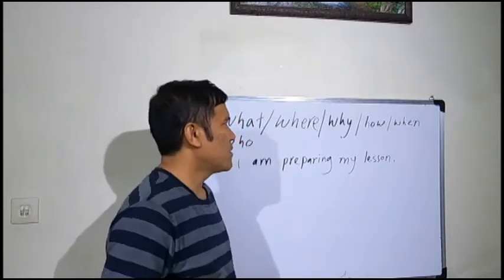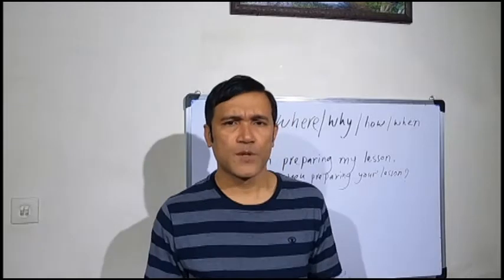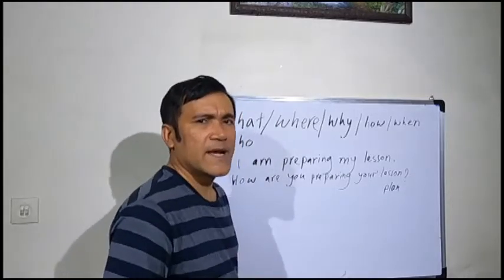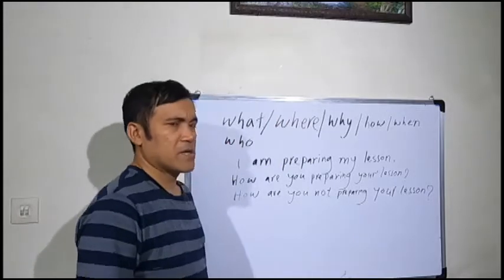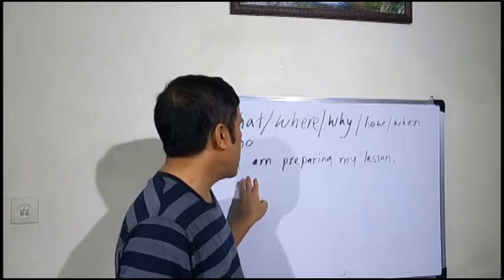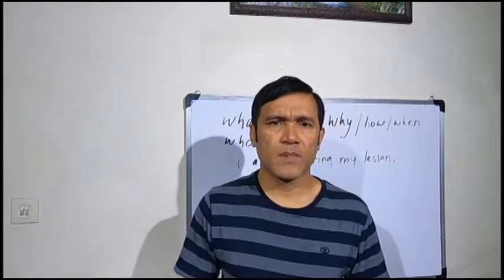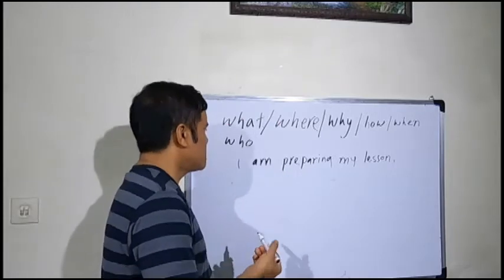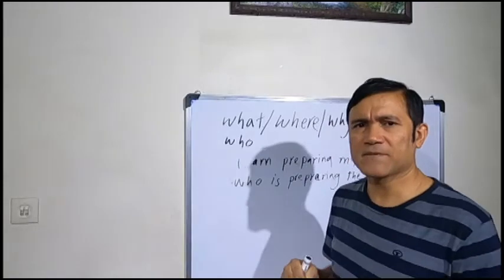Spoken English।। স্পোকেন ইংরেজি।। Present Continuous Tense।। Part-8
Hello dear viewers and learners. If you follow my all videos on spoken English it will help you to develop your speaking ability as well as these will contribute to increase your writing skill.